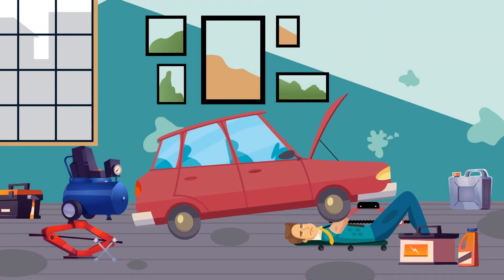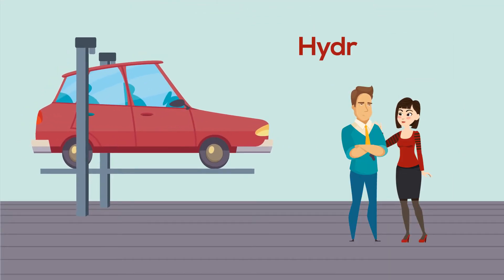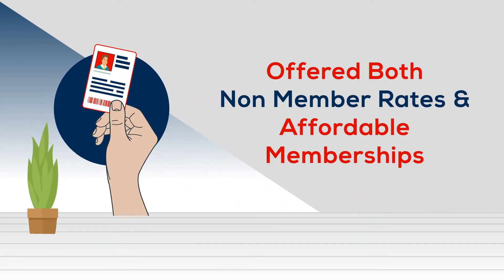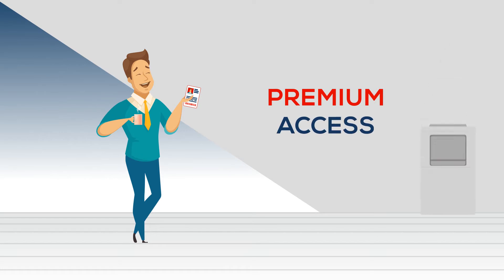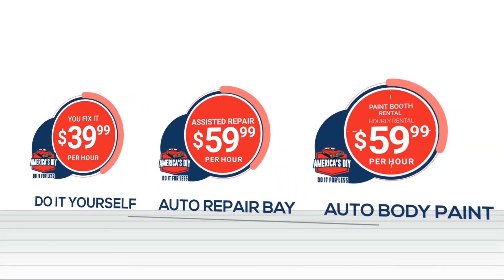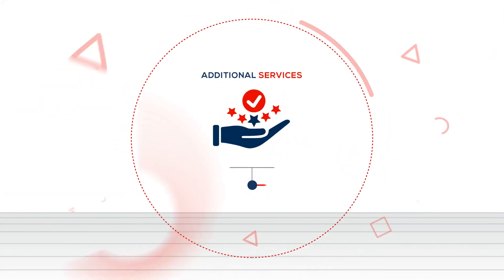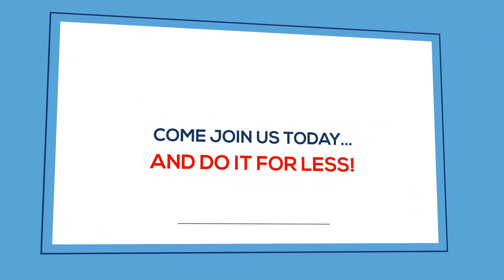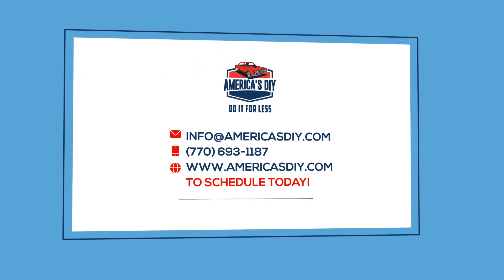Americasdiy Explainer Video